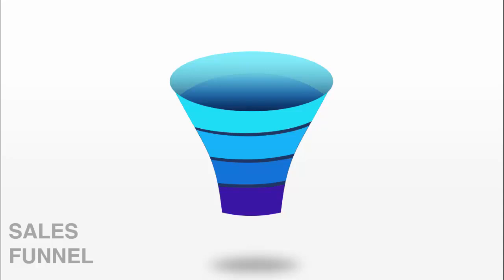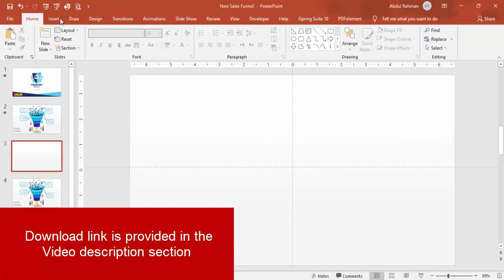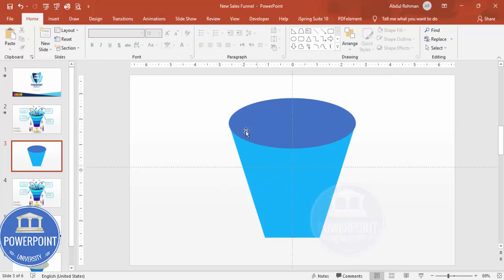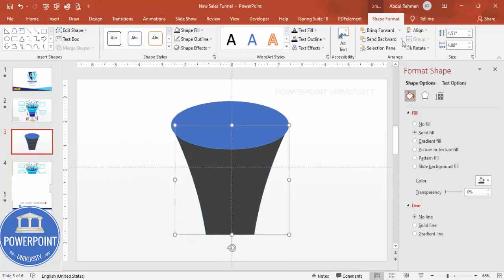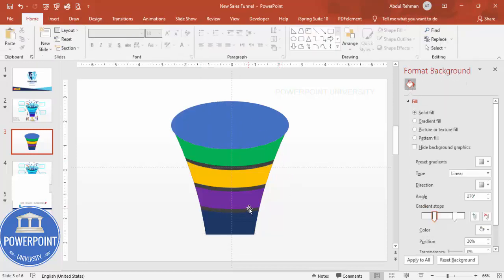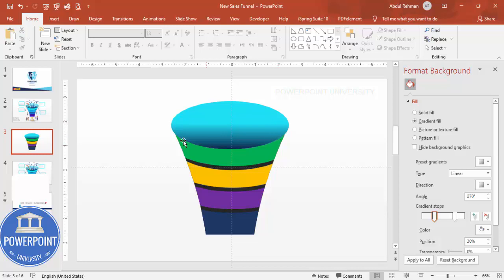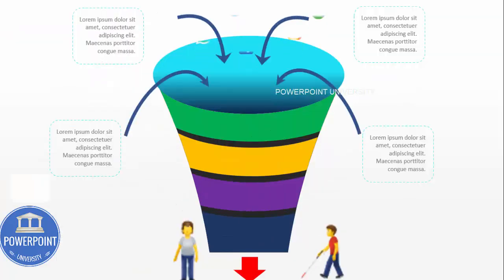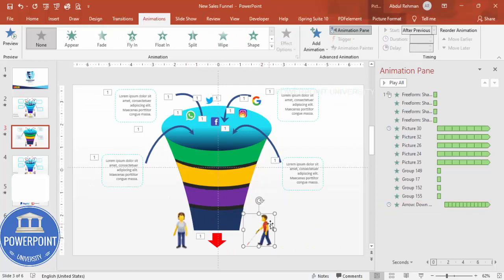Create Animated Funnel Design in PowerPoint. Tutorial No. 906